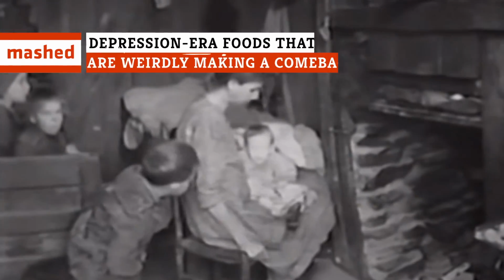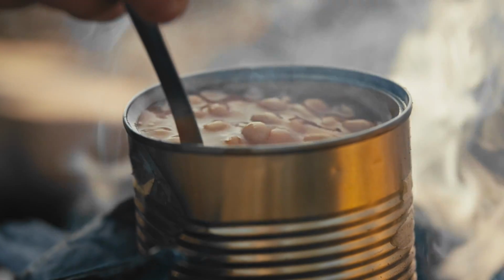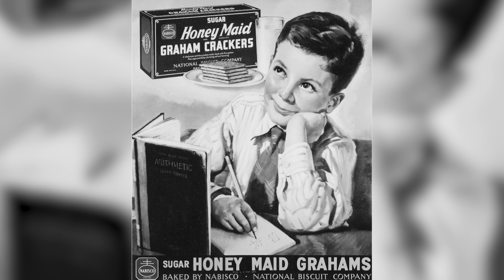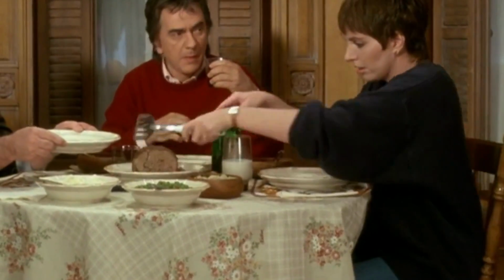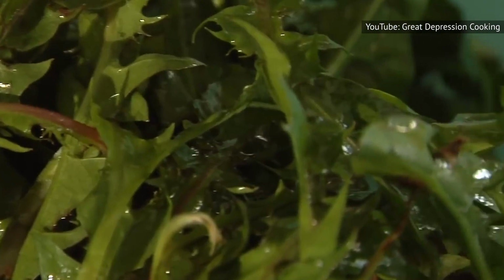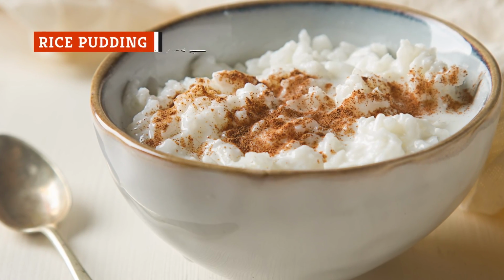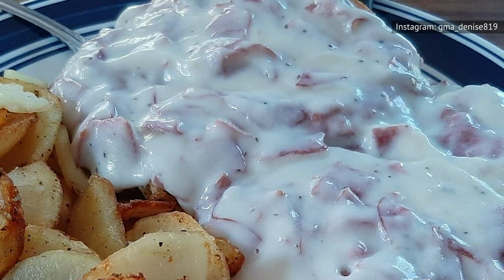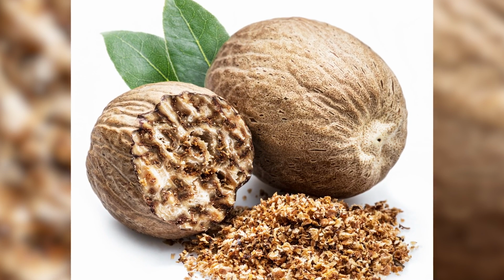Depression-Era Foods That Are Weirdly Making A Comeback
The Great Depression of the 1930s is not a time in history that we would want to repeat. Unemployment was high, housing prices plummeted, international trade collapsed, and there was a rapid rise in crime rates.

Of course, there were a few positive things that came out of the Great Depression. Great inventions and ideas came out of the era, and the population of the time learned the value of resiliency. One of the areas where creativity and resiliency flourished was in the food people ate.

When there is nothing much to eat, you have to make do with what you have. Here are some Depression-era foods that are weirdly making a comeback.

Stovetop baked beans | 0:00
"Wacky" chocolate cake | 1:24
Graham-cracker pie crust | 2:21
No-yeast peanut butter bread | 3:21
Meatloaf | 4:13
Dandelion salad | 5:08
Potato pancakes | 6:12
Rice pudding | 7:04
Chipped beef on toast | 7:55
Water pie | 8:48
Poor man's cake | 9:28